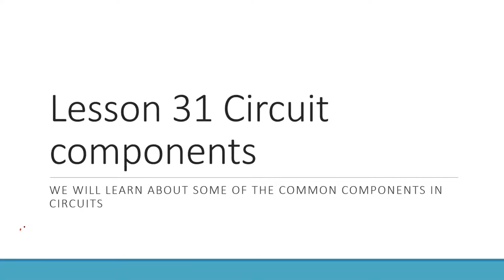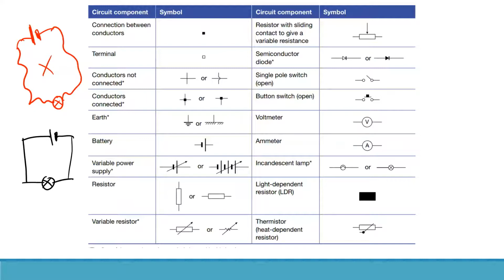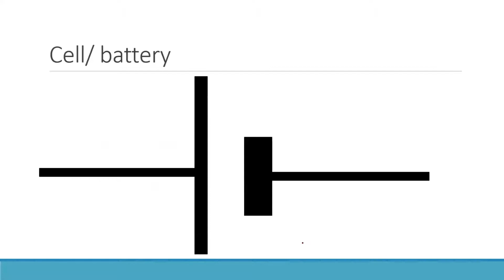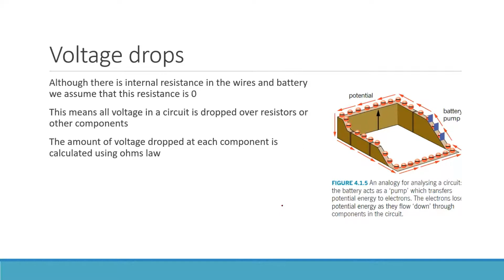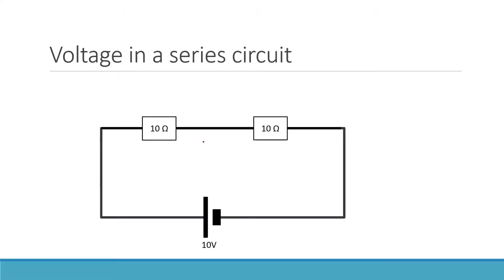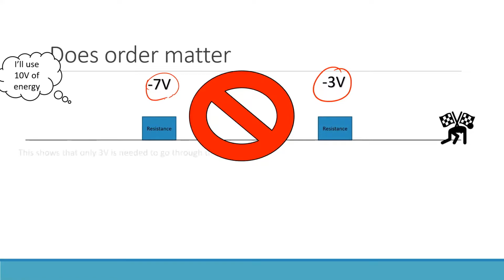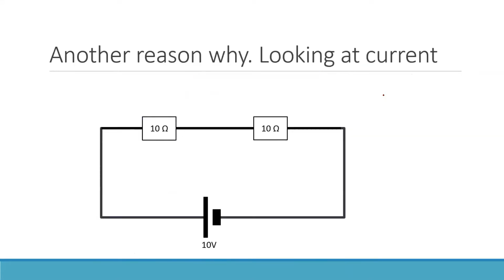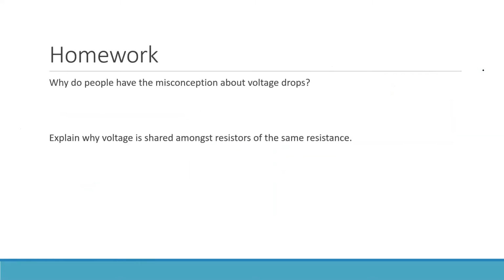Year 11 Physics - Lesson 31 - Circuit Components